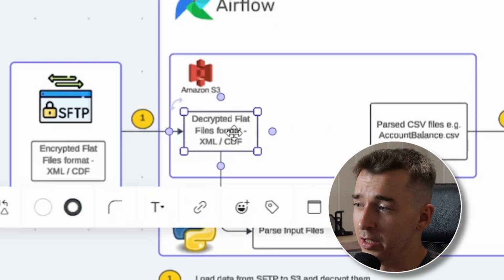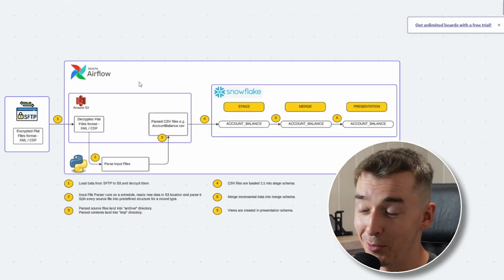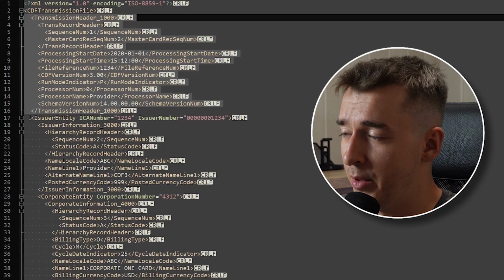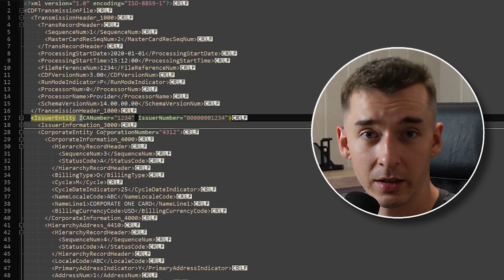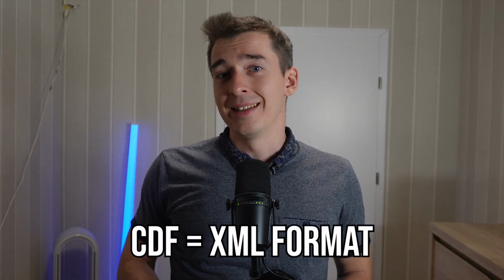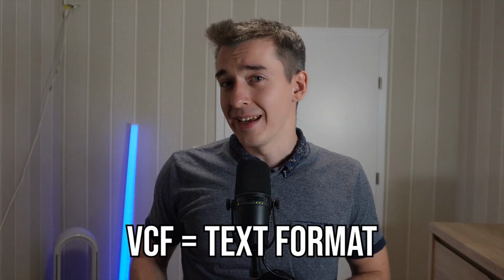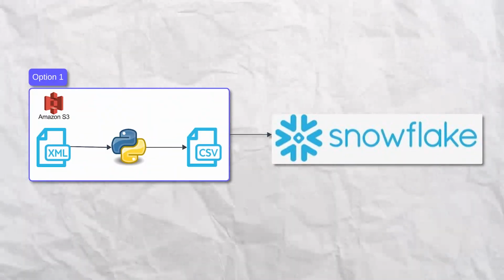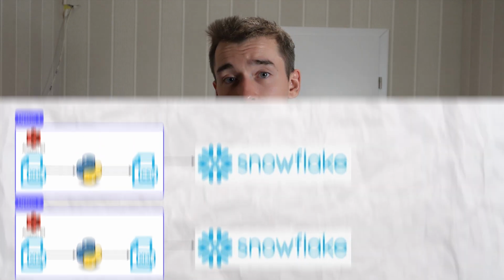Inside a payment Data Migration: lessons from Visa VCF and Mastercard CDF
In this video, I’ll take you behind the scenes of a real payment data migration project — moving from legacy card provider to Visa and Mastercard corporate cards.

The challenge?
Both card providers deliver data in completely different formats:
• Visa uses the VCF (Visa Commercial Format) — a flat, section-based text file.
• Mastercard uses the CDF3 (Common Data Format) — a nested XML file.

That meant our pipeline had to process two different data standards cleanly and reliably.

I’ll show you:

- How we extended our data architecture to support both VCF and CDF.
- Why we didn’t flatten everything in Snowflake (even though we could).
- The trade-offs between portability, debugging, and vendor lock-in.

By the end, you’ll understand how to design a flexible data pipeline that survives provider migrations — and why the “easier” approach isn’t always the right one.

If you work with corporate card data, payment integrations, or Snowflake pipelines — this one’s for you.